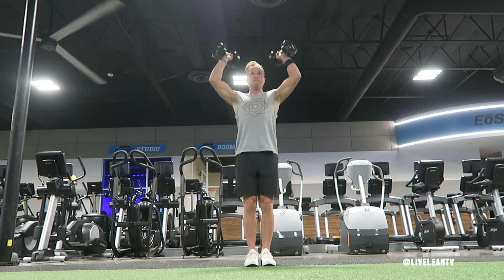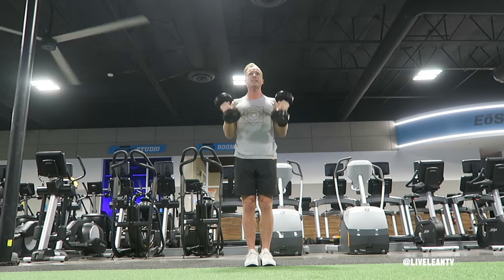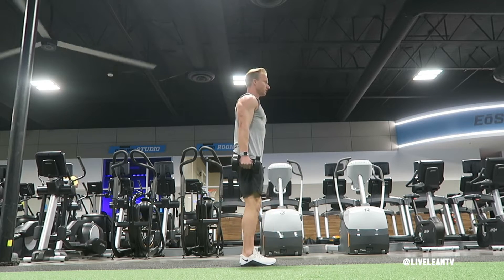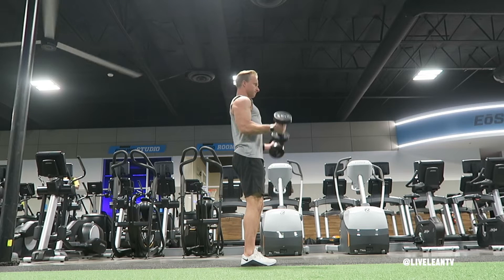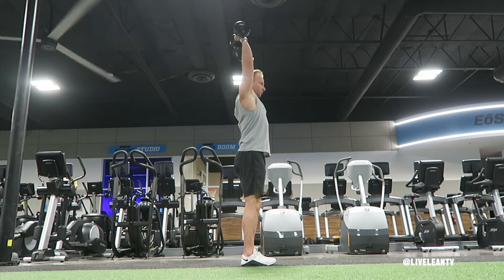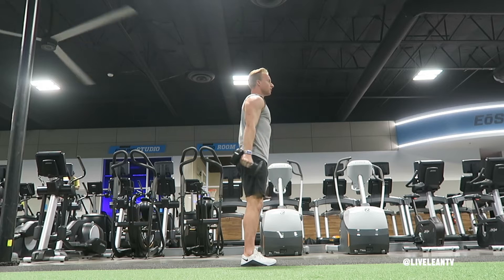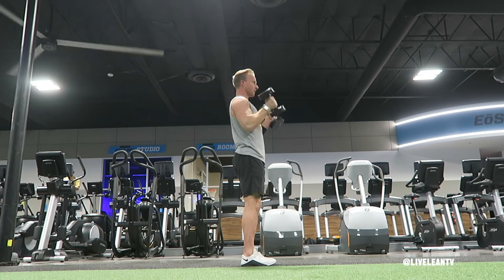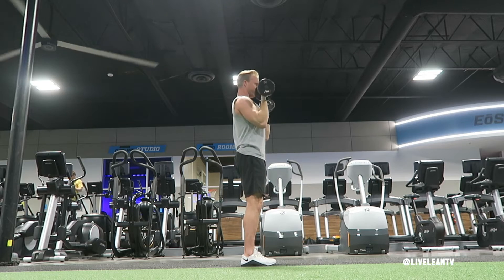How To Do A STANDING DUMBBELL BICEP CURL TO SHOULDER PRESS | Exercise Demonstration Video and Guide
The Standing Dumbbell Bicep Curl To Shoulder Press is a great combo exercise that targets both the biceps and shoulders. To get started:
1. Hold a pair of dumbbells with a neutral, palms facing in grip by your sides.
2. Contract your biceps to bend your elbows and curl the dumbbells up to your shoulders, while supinating your palms to face up.
3. Once the dumbbells reach your shoulders, press the dumbbells over your head, with your palms facing forward at the top of the movement.
4. Reverse the movement to lower the dumbbells back to your sides.
5. That’s one rep.
6. Repeat.